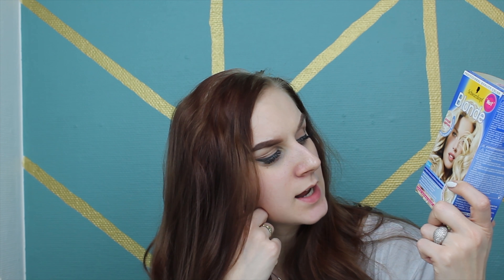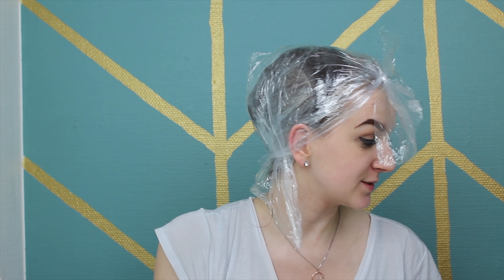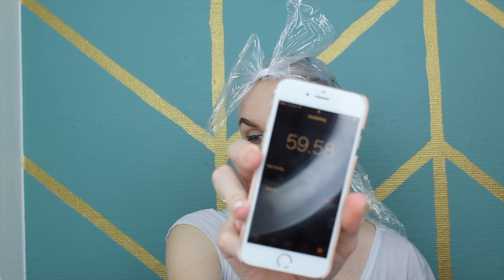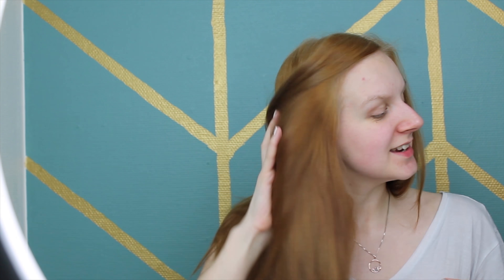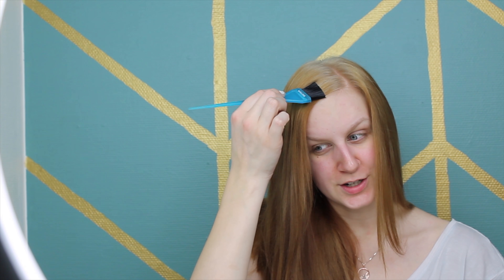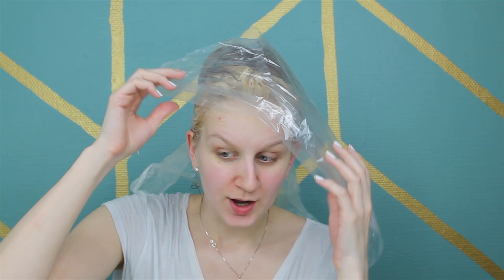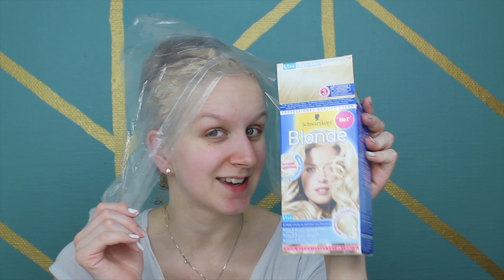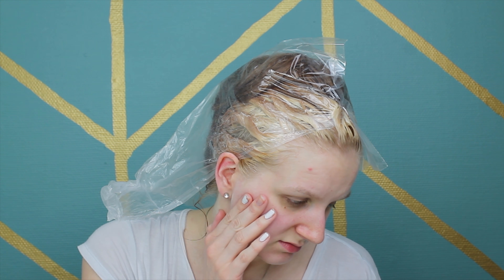My hair journey – From red to blonde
Products I used:

2x ColourB4, this was enough for my hair.

4x SCHWARZKOPF POLY BLONDE L1 ++, THIS WAS NOT ENOUGH! I should have used four packets for my entire hair at once, not twice :)